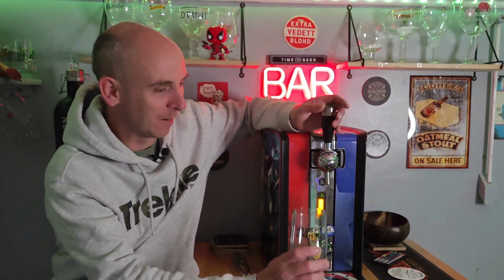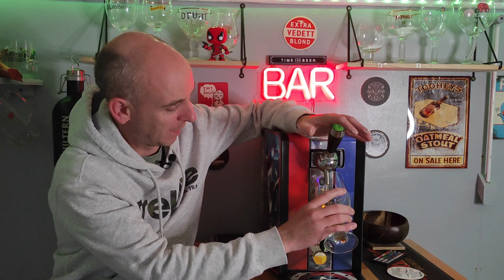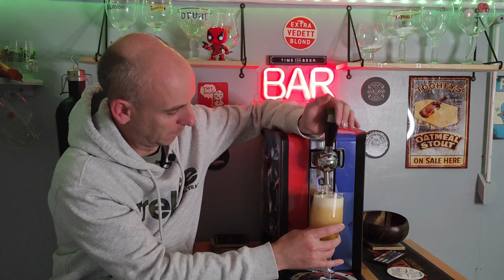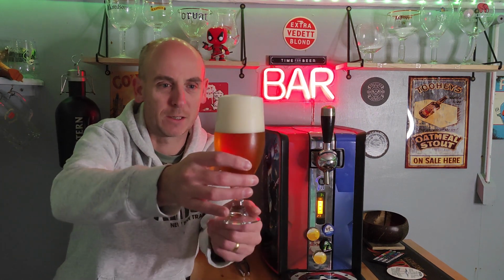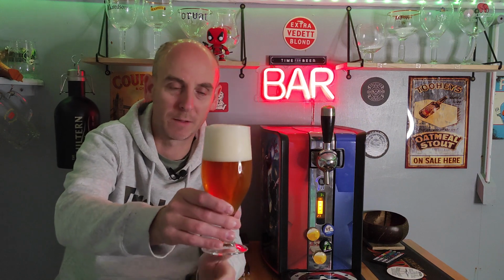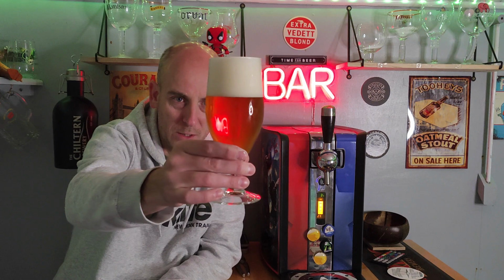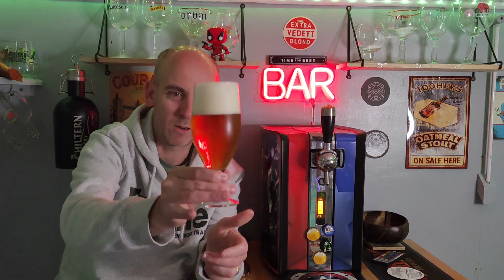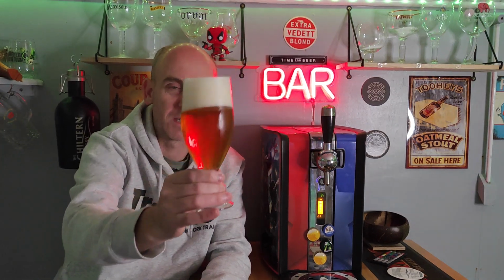Mikkeller Game of thrones Pale Ale on the Perfect Draft.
welcome to my beer review of this Pale ale from Mikkeller on the Philips perfect draft.

please feel free to check out a friend of mine who has started doing beer related podcasts, here is a link to his latest podcast

I started this beer reviewing channel after I found myself searching out lots of craft beer breweries and enjoying amazing beers, I then decided to start the channel to share these beers with you, however I also realised people like to see beer reviews of every type of beer including beers that are available in supermarkets.  so yes whilst I do review a lot of craft breweries I will review any beer.  On the odd occasion I will also do food reviews.

whilst I enjoy reviewing beers I also enjoy watching other beer reviewers and I have made some good friends in the beer review community.

Here is a list of some other beer reviewers I like to watch (there are many more I watch).

Dean's beer reviews
All the Beer No Idea
I've had worse
Scott and Wanda's World
Paul's Beer Reviews
Northern Southern Beer Reviews